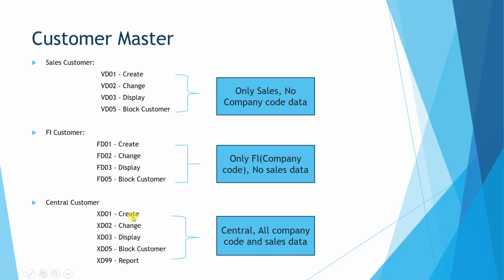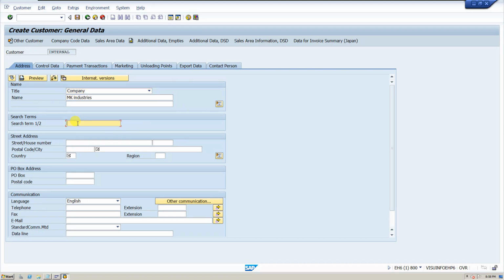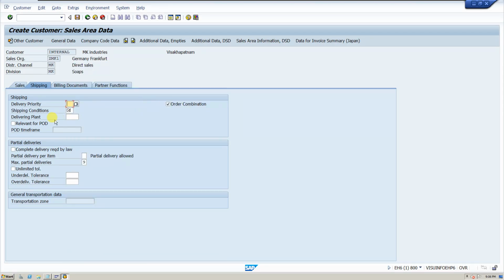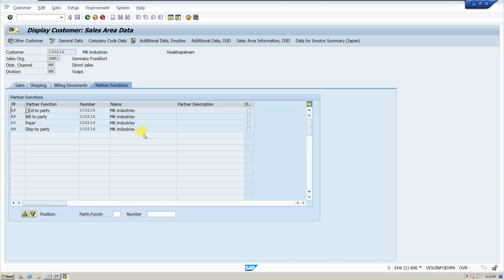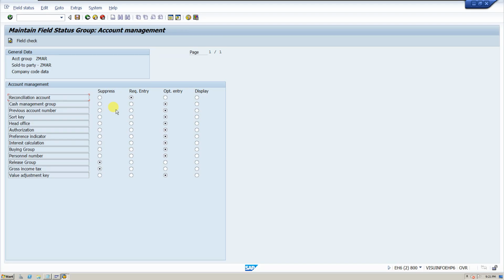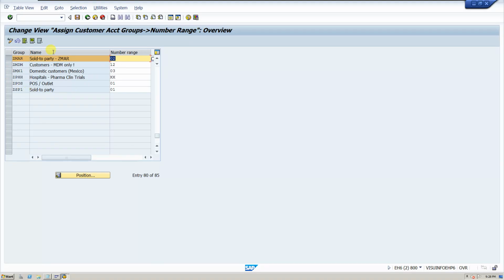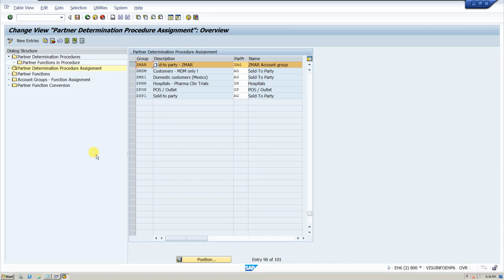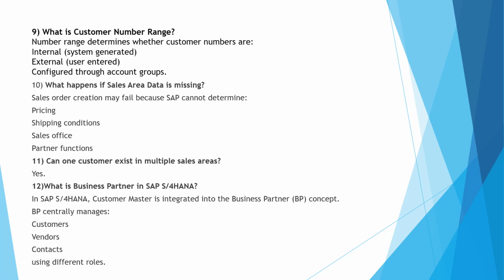Customer Master and Partner determination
SAPSD Customer creation with sales area and company code, and Mandatory configuration for customer creation. Customer account group, Number ranges, Assignment of Number Ranges to Customer account groups, Partner determination procedure, Partner determination procedure assignment, Field attributes for customer and interview question for SAP SD Customer Master Data.
Ask